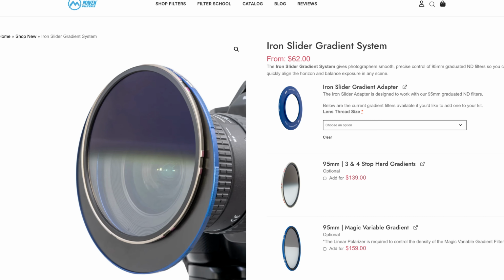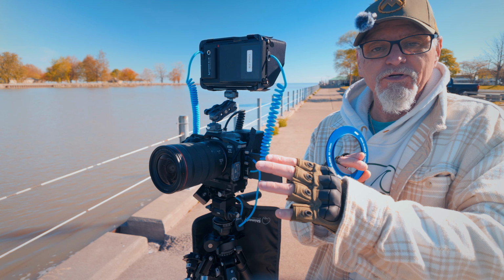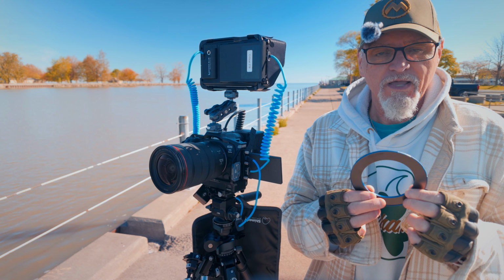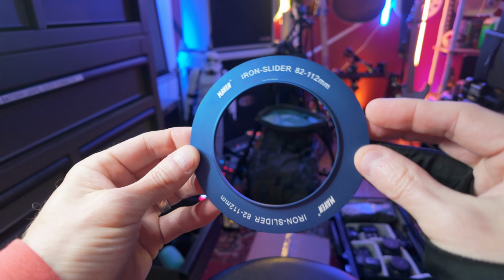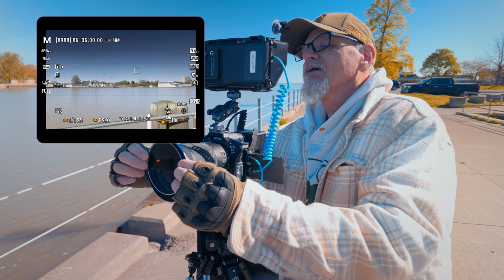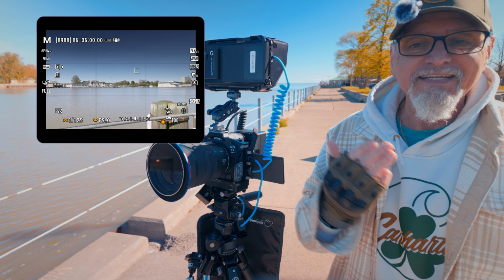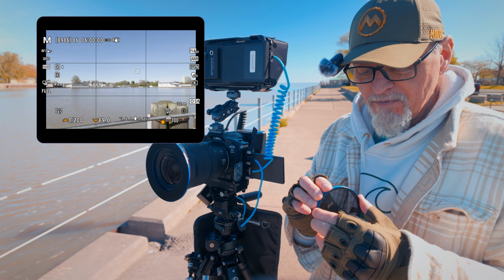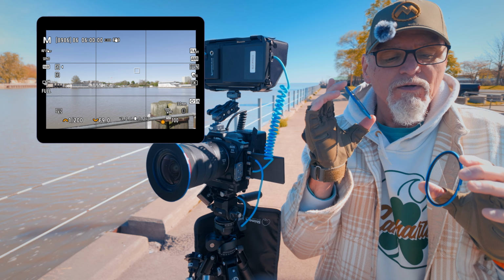This Filter System Changes Landscape Photography Forever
This Filter System Changes Landscape Photography Forever takes a deep dive into the Maven Filters Iron Slider Gradient System and why it could completely change the way landscape photographers use graduated ND filters in the field. In this review, I test the magnetic filter system, sliding gradient filters, build quality, ease of use, and real-world performance for capturing balanced exposures in bright skies and high-contrast scenes. If you’re into landscape photography, long exposure photography, ND filters, graduated filters, camera gear reviews, or photography accessories, this video shows whether the Maven Iron Slider is worth adding to your camera bag.